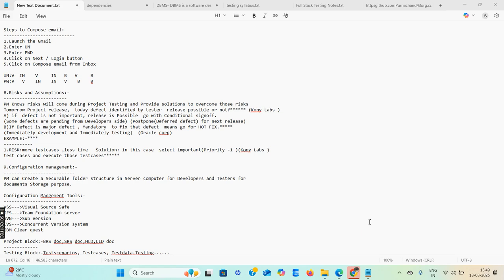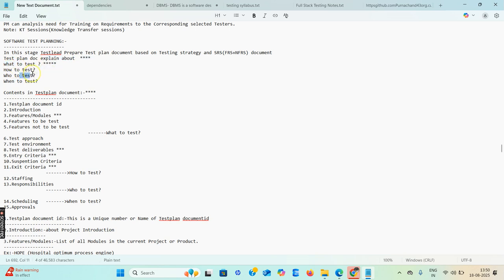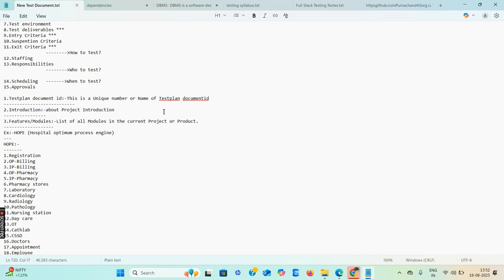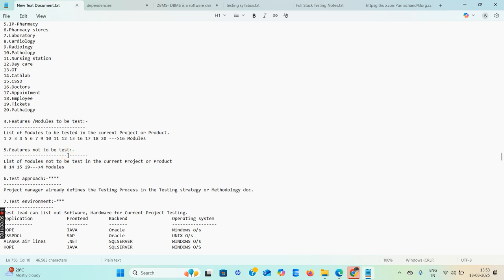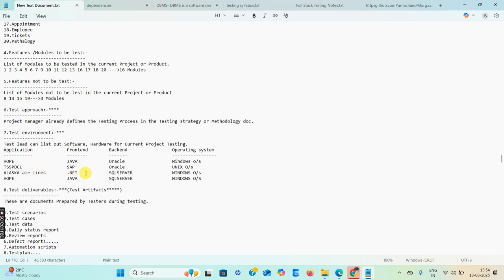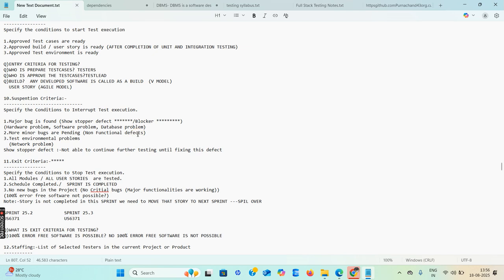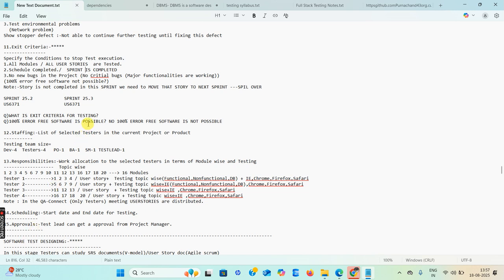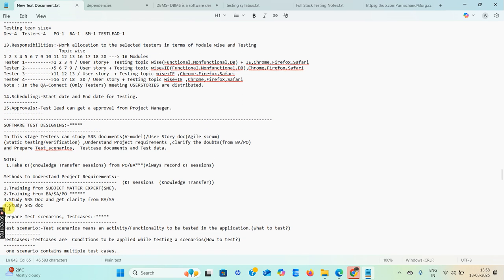class 103 (Software Test Planning, Test Plan Document)